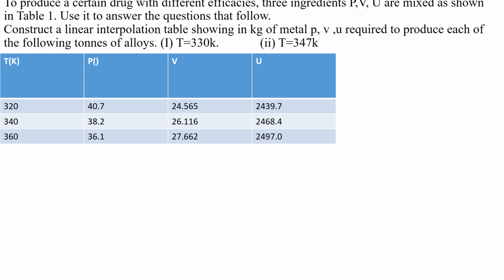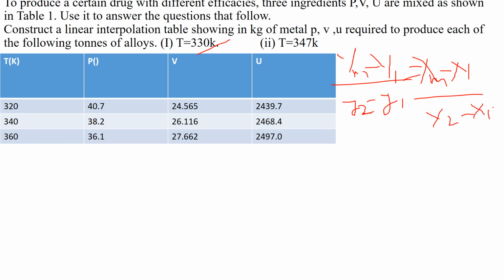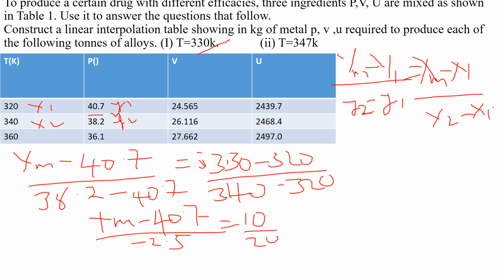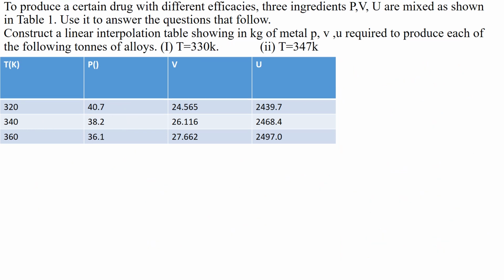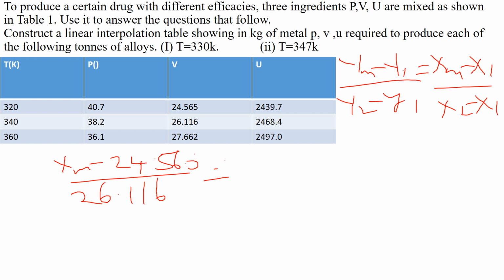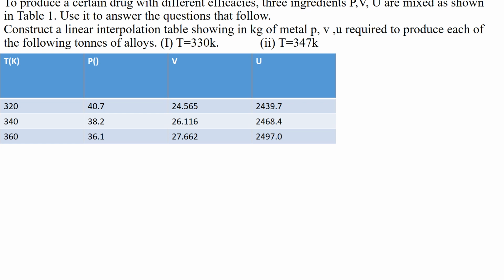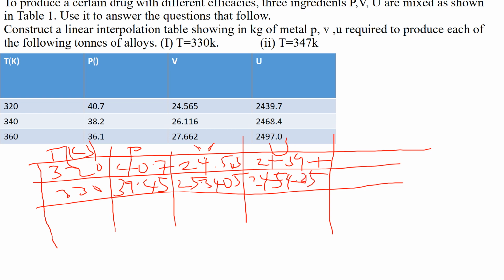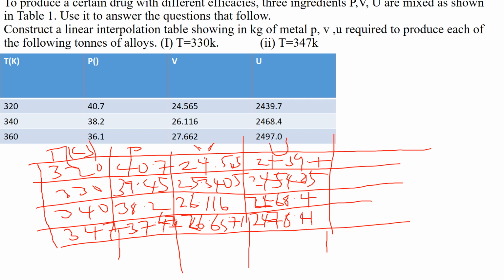Construction of linear Interpolation